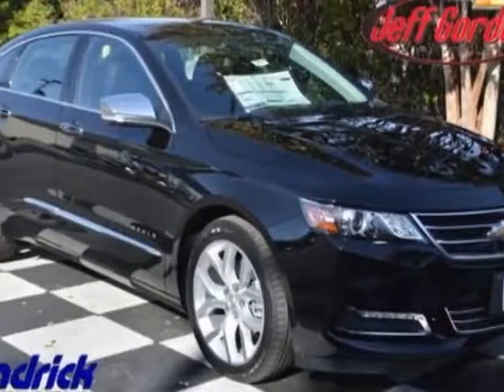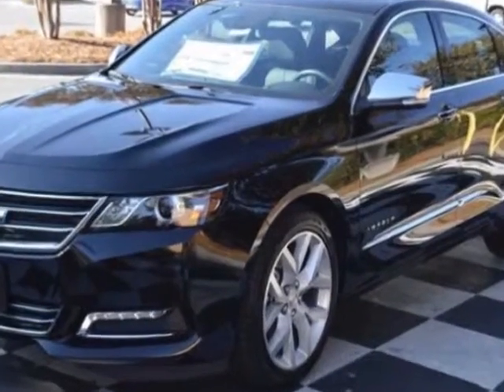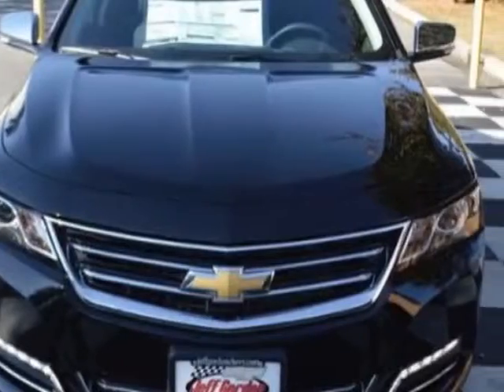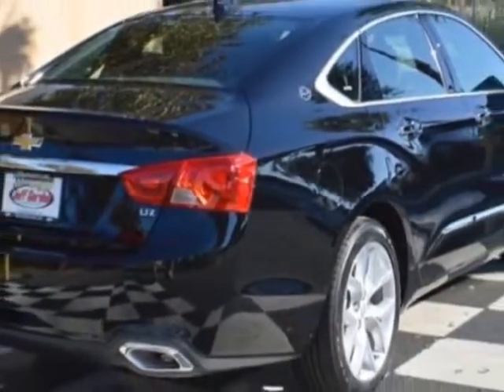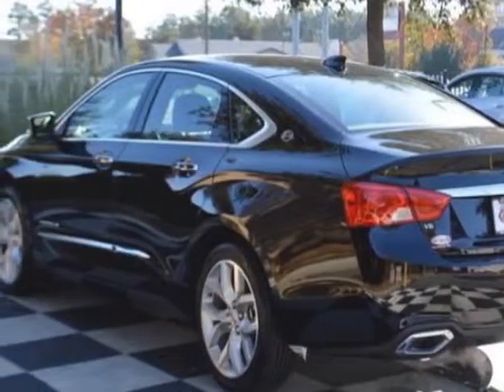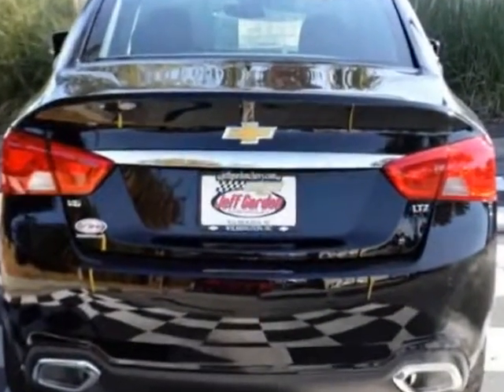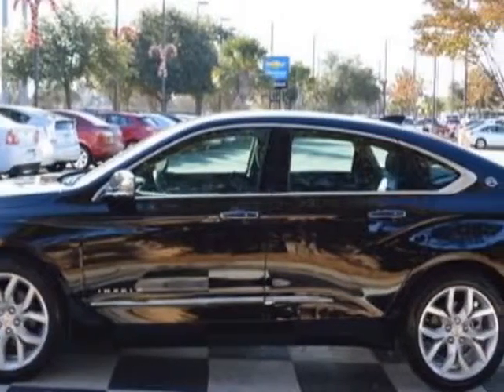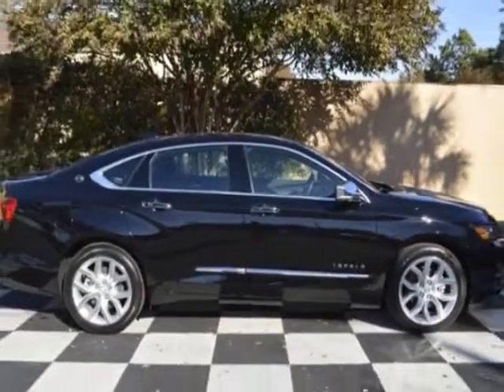2015 Chevrolet Impala - Wilmington, NC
Jeff Gordon Chevrolet, Wilmington, NC - Chevrolet Impala 4dr Sedan LTZ w/2LZ